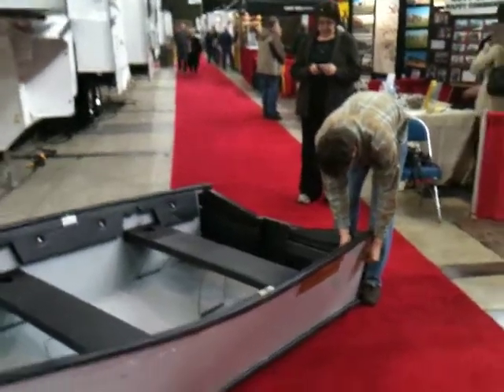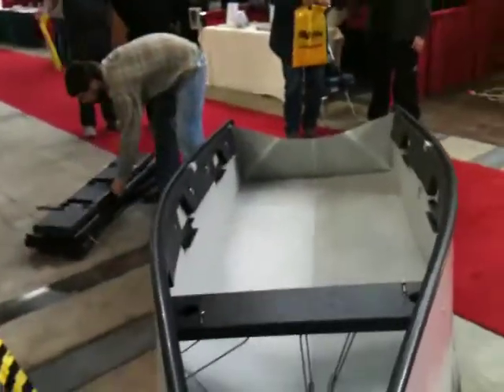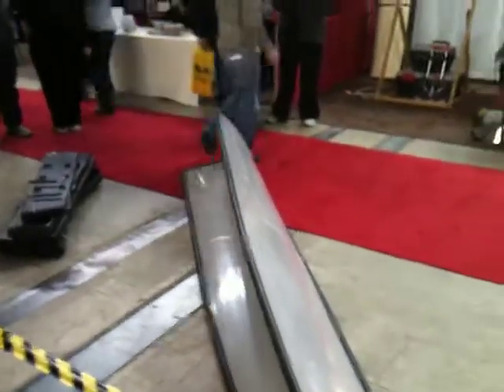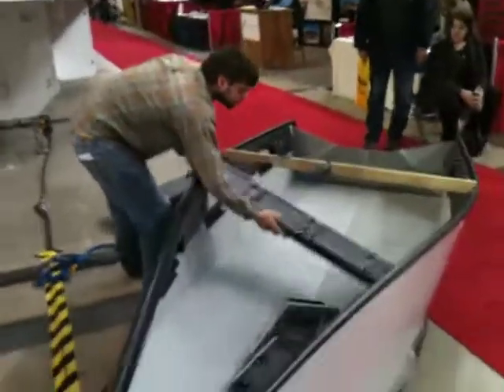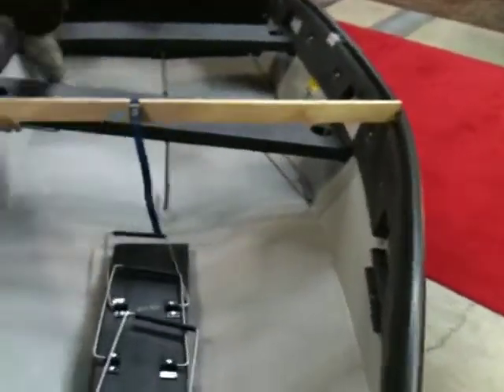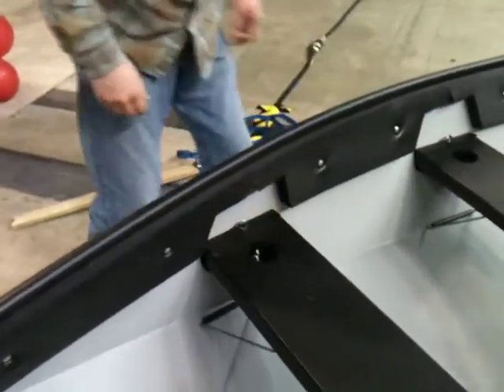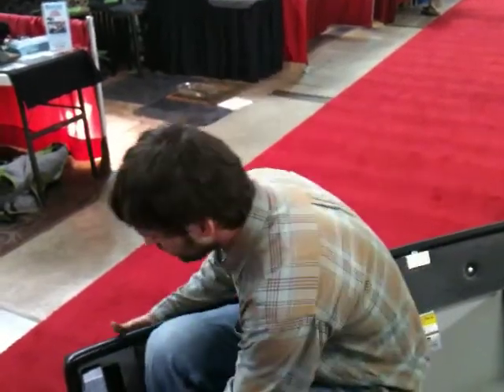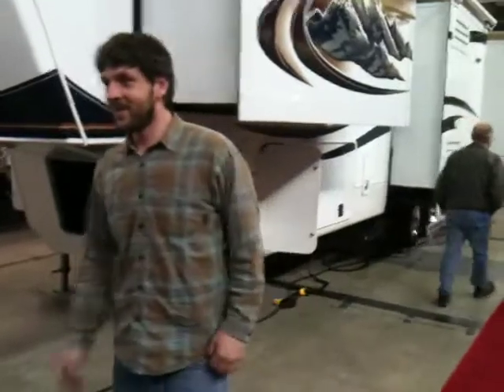Luke Baugh, factory representative for Porta-Bote, puts together a demo 12 footer, while a curious onlooker films. This is not the way that the instructions do it, but, as they say, there is more than one way to... well, you know that one. Porta-Bote Int'l, maker of tremendously durable, useable, and stable small boats for fishing, for back country and small lake trips, and for all marine exploration and recreation!